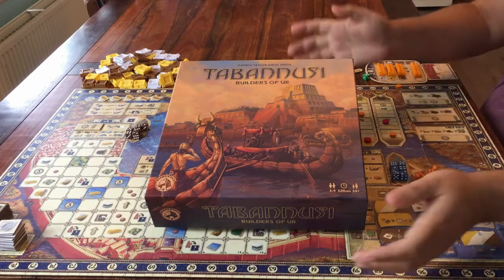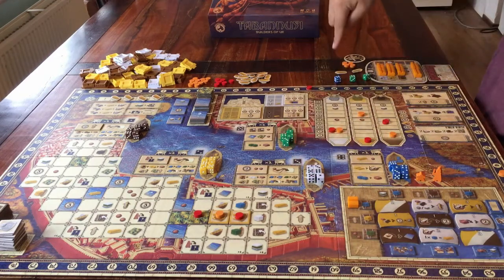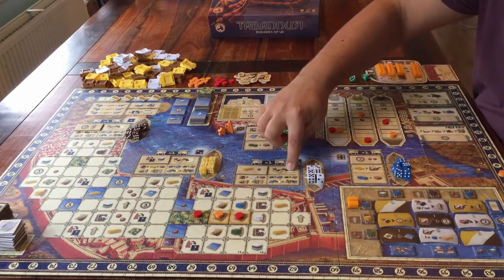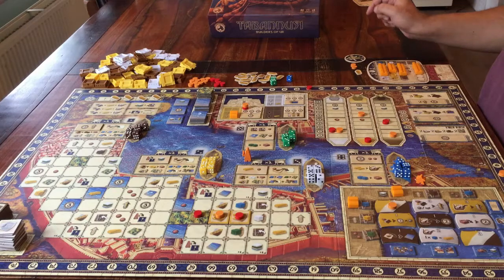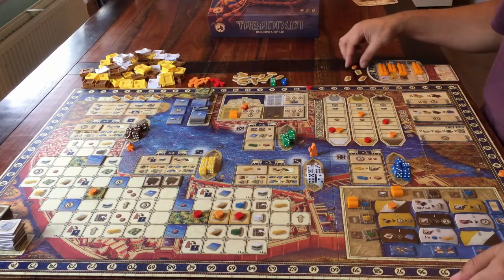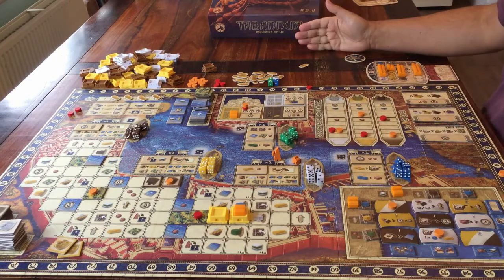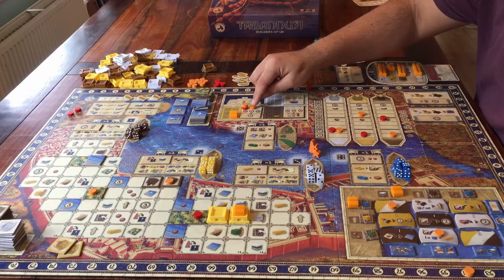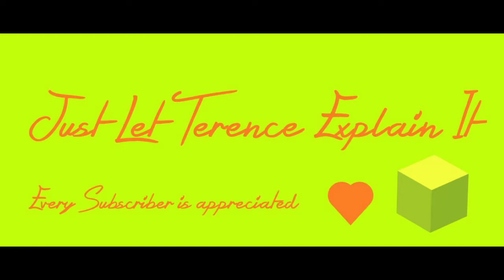Tabannusi - Builders of Ur | Part 2: how to play | JLTEI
Big rule book, so a few corrections/additions:
1. If you take a die of value 6, you may move your Architect
to any District that is not currently accessible with
any other dice on the boat. So you can't simply just always take a die with a 6.

2. When you build a building on a "foundation" where you have placed your OWN little marker, you don't pay that extra cost in the same resource. You pay the additional cost in the resource that is the same colour as the building that you are constructing. For example, if you are building a brown building in the "yellow" district, you pay 2 yellow resources, and additional brown resources for every space where you have your own claim marker.

3. When that scoring moment comes - when a boat is completely empty - everyone has to return the dice for that district. But, you do get a little reward for that. Check the rule book for what that is.

A tutorial for the board game "Tabannusi - Builders of Ur".